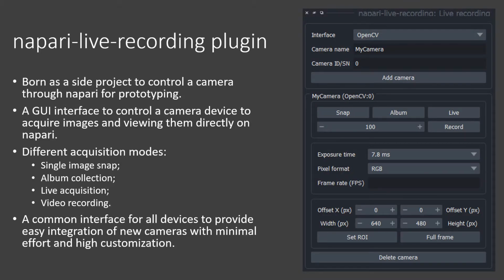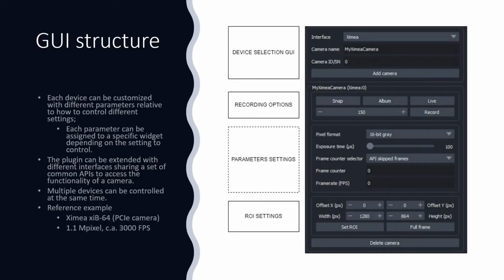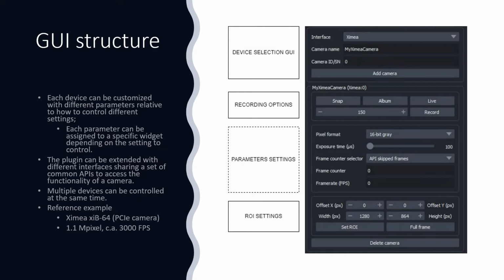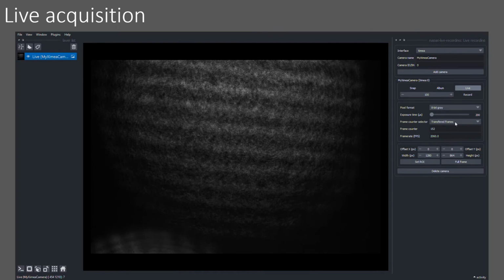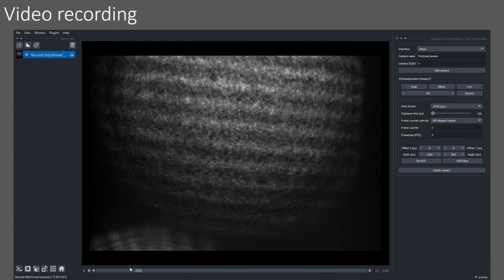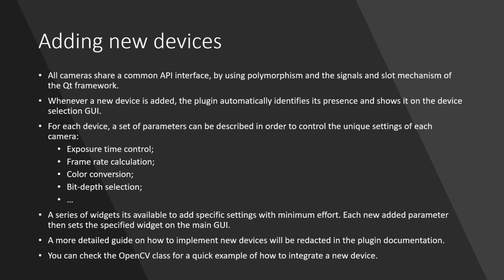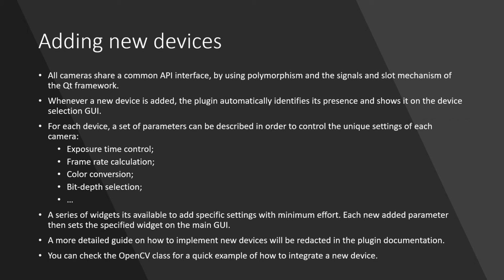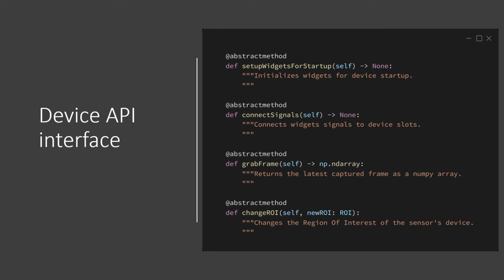napari-live-viewer: a small and flexible napari plugin for camera recordings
Jacopo Abramo, Leibniz/Institute für Photonische Technologien

This is an introduction to a plugin developed as a way for scientists to get familiar with cameras in their setup using Napari lightweight plugin framework.

napari, camera-control, image-analysis